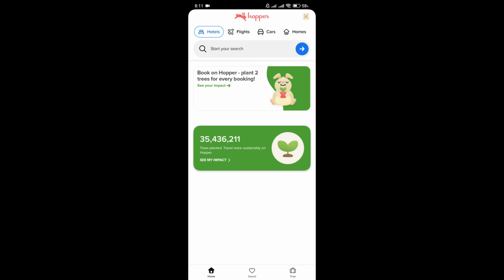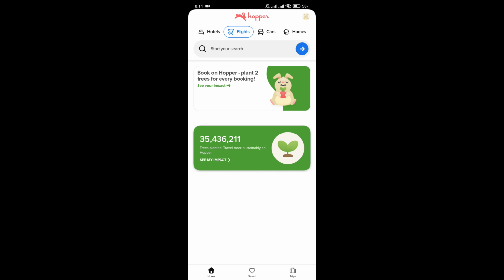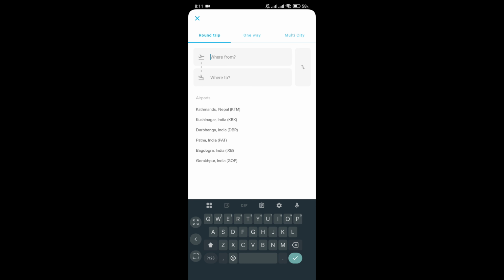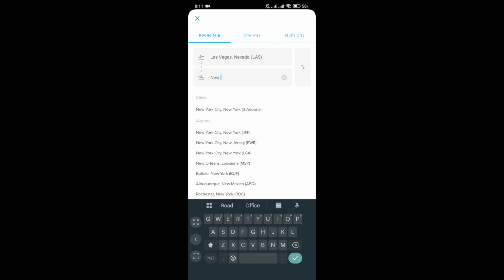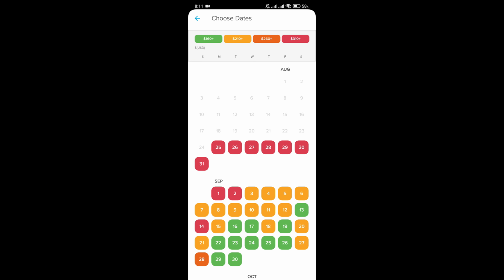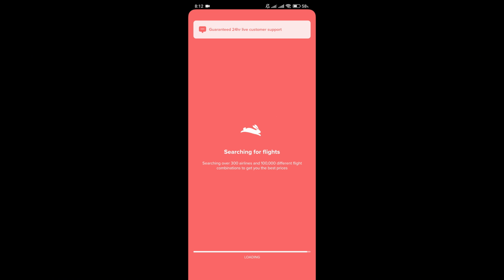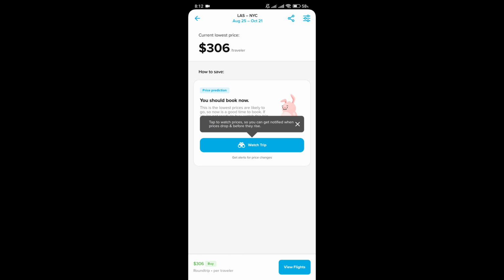How to Book Flights in Hopper 2025?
Looking to book cheap flights with the Hopper app? ✈️ In this video, we’ll walk you through step by step on how to book flights in Hopper easily and quickly. Hopper is one of the best travel apps for finding cheap flights, predicting price drops, and booking tickets at the right time. Whether you’re a frequent traveler or planning your first trip, this tutorial will help you understand how to search flights, compare prices, and secure the best deal using Hopper. Learn how to filter flight options, check flexible dates, and confirm your booking without any confusion. If you’ve been wondering how to use Hopper for flights, this guide is all you need! Save money on travel with Hopper and make your flight booking process smooth and hassle-free.